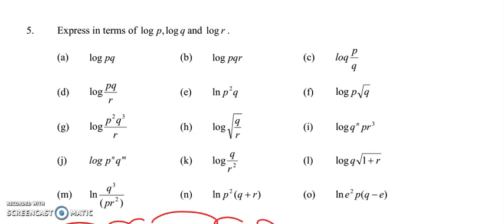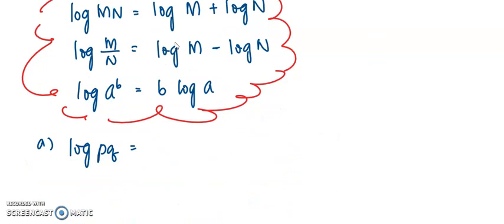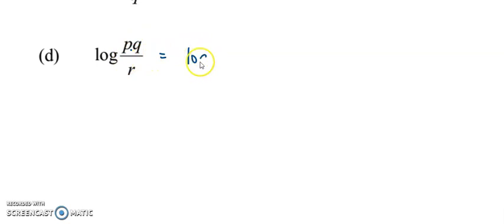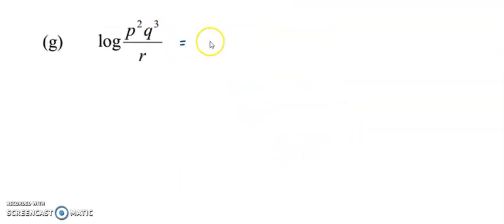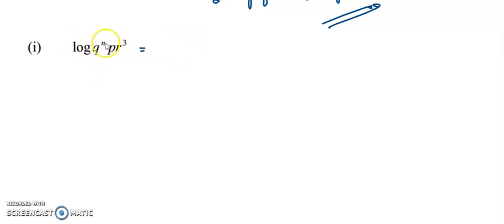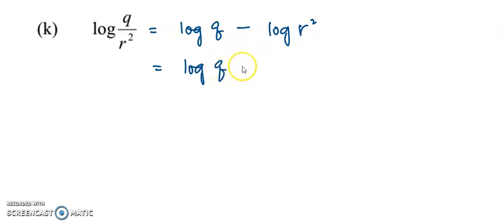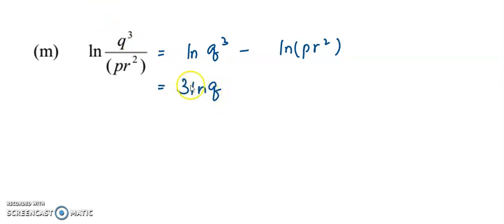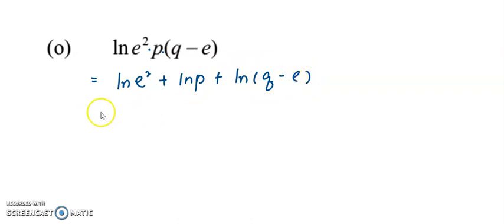Tutorial 1.3 Logarithms (Q5)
Express a single logarithmic expression into separate terms of logarithms.